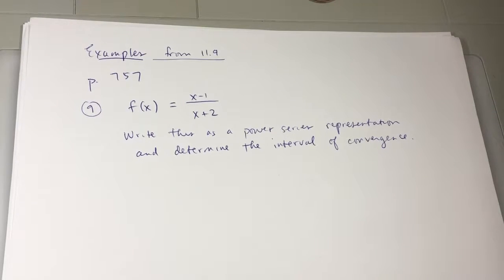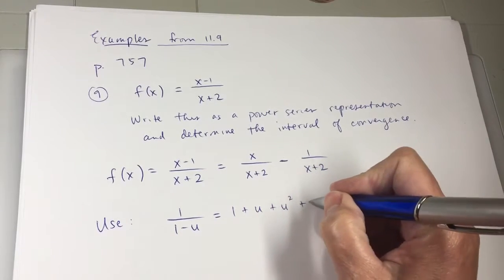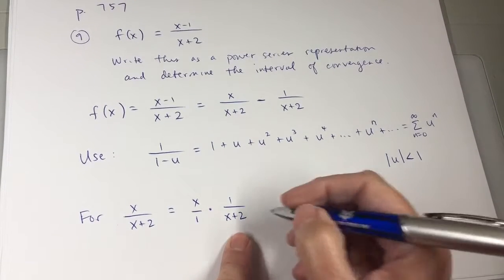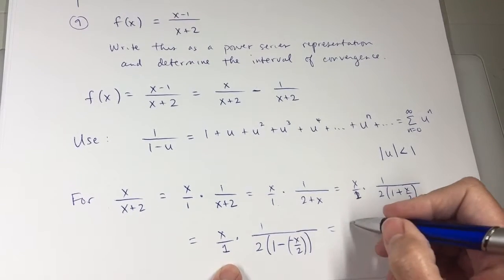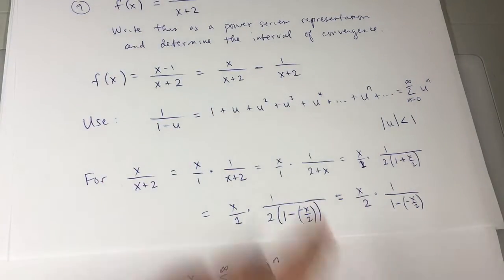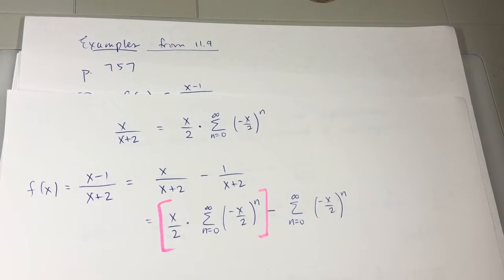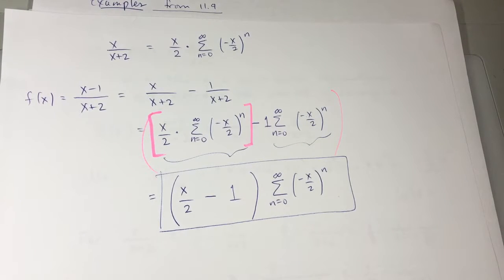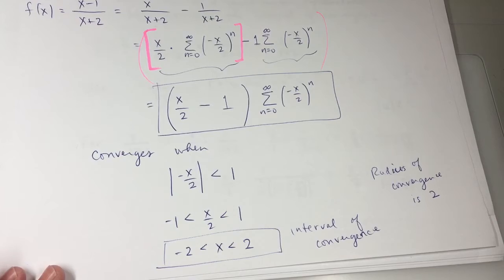Calc 2, 3/13/17, video 1 of 4